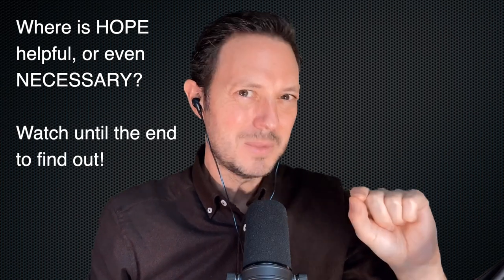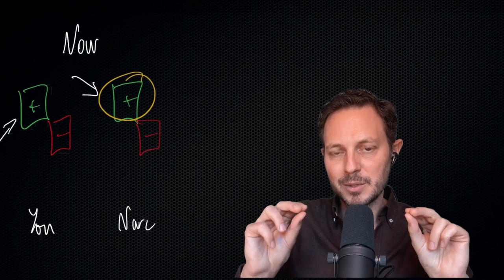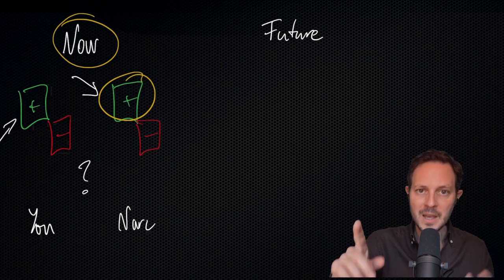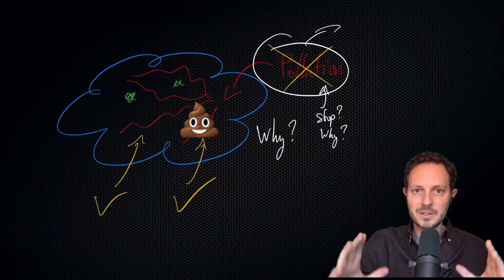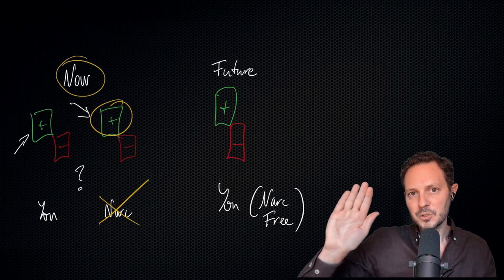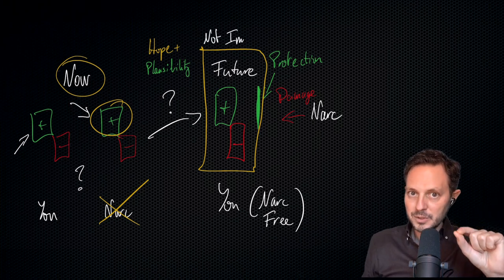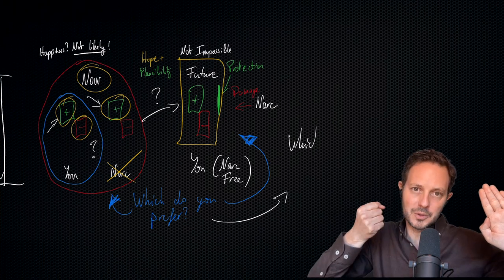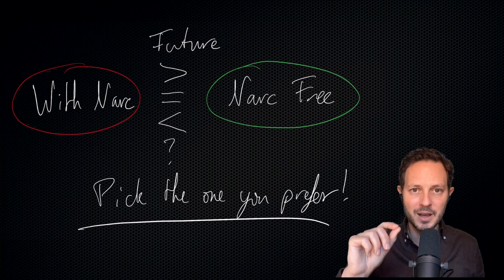STOP Hoping A Narcissist Will Change. Hope For THIS Instead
If you're struggling to move on after a relationship with a narcissist, why not see if the workshop Healing After Narcissists might be helpful?

We can struggle to leave a narcissist and hopium can keep us stuck. Indeed, often when we "want to understand them", we hope that "if only we can find the key, we can make it work out".

This is unhealthy hopium, this is hopium.

But is it possible there is a healthy type of hope in a relationship with a narcissist?

Remember, the probability that a relationship with a narcissist will work out is close to 0%. Anyone trying to make others hope that it will is probably selling something and doesn't want people to see reality.

Understanding reality is important. Understanding the reality of the present situation with a narcissist is important. Understanding the reality of the past history with a narcissist is important.

And understanding our future options both with and without a narcissist is incredibly important, if we want a chance to move forward.

Index:
00:00 Introduction
01:00 0% of narcissists change
01:25 Why Hopium Doesn't Work
02:20 More of the Same In The Future?
02:57 Your Life Like A Pond Being Polluted
04:07 A Future Without Pollution
04:37 Where Is There Room For Healthy Hope?
05:07 Choose Your Future
06:37 Improving a Crap Situation or Risk To Have A Healthy One?
06:15 Where Will You Invest Your Hope?
08:00 Using Hope To Explore A Better Future